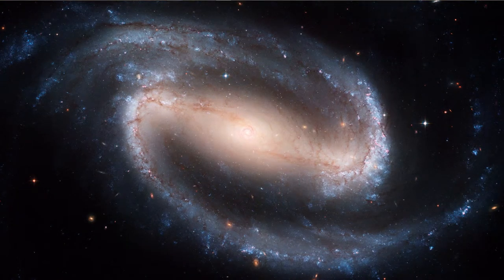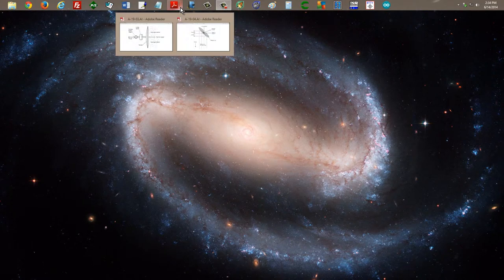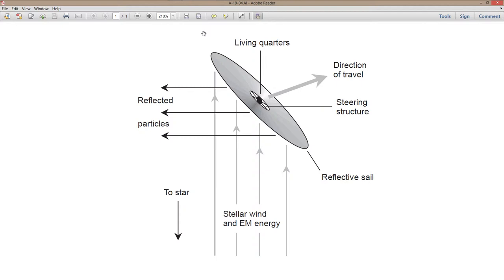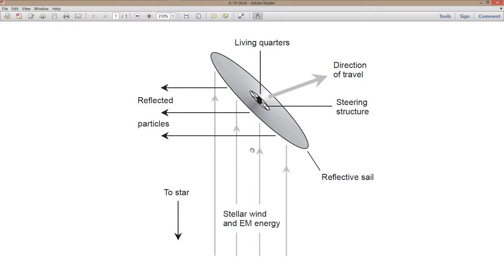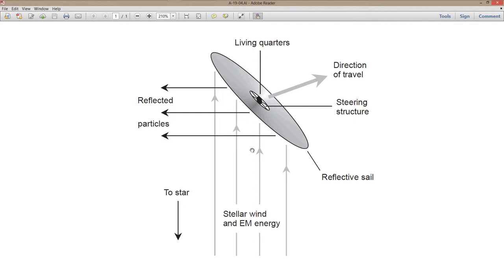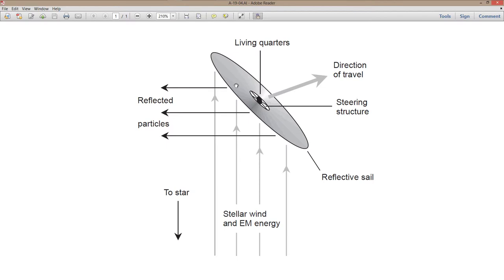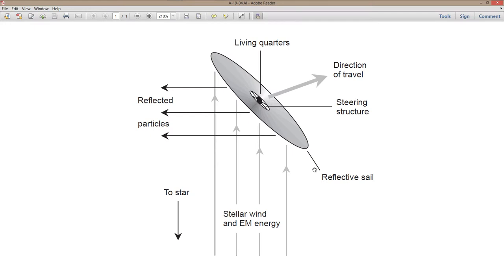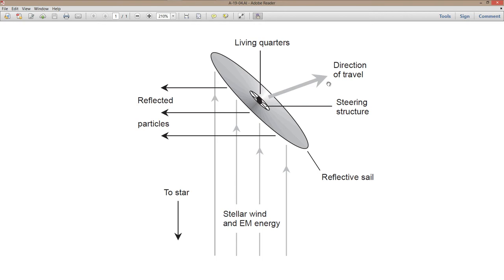Solar Sail Space Ship